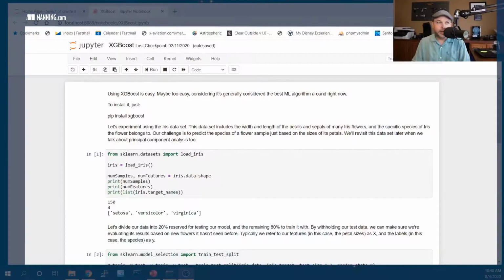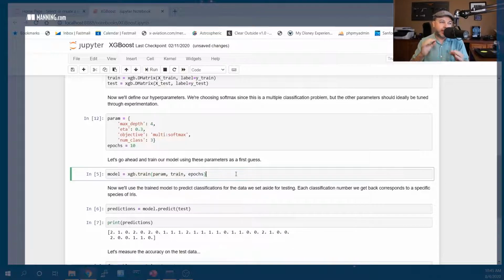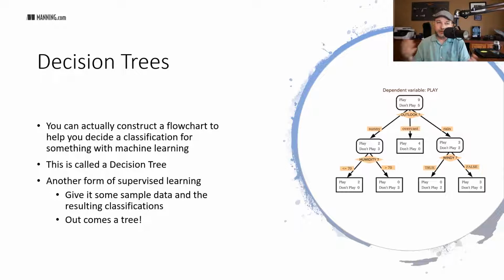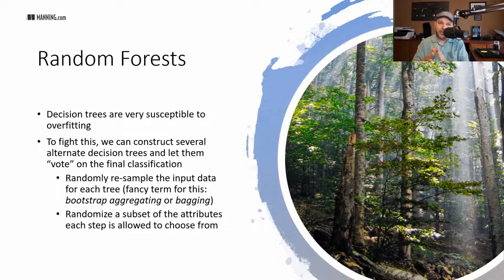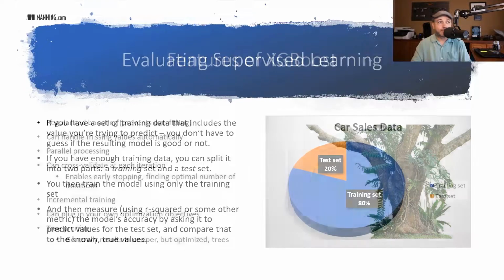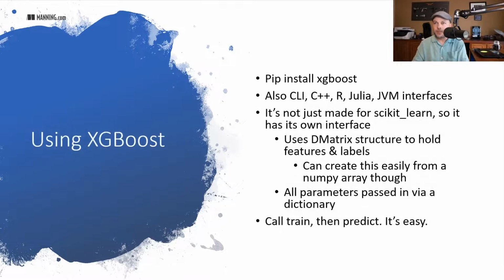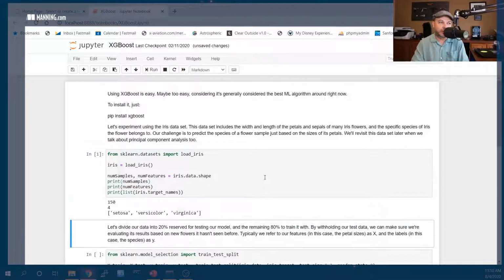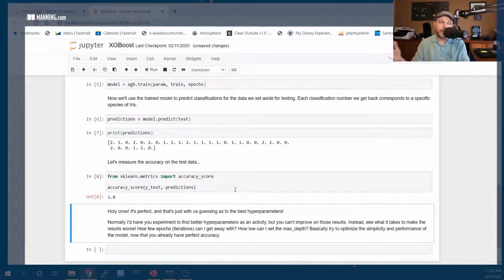Complete Beginners Guide to XGBoost Models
Frank Kane, Sundog Education founder and the author of liveVideo course 📼 Machine Learning, Data Science and Deep Learning with Python 📼 takes a deep dive into one of the most powerful machine learning algorithm, eXtreme Gradient Boosting, using a Jupyter notebook with Python.

✔ To learn more about Hyperparameter Tuning and Machine Learning, Data Science and Deep Learning, check out Frank's liveVideo course: Machine Learning, Data Science and Deep Learning with Python

"Machine Learning, Data Science and Deep Learning with Python" covers machine learning, Tensorflow, artificial intelligence, and neural networks—all skills that are in demand from the biggest tech employers. Filled with examples using accessible Python code you can experiment with, this complete hands-on data science tutorial teaches you techniques used by real data scientists and prepares you for a move into this hot career path.